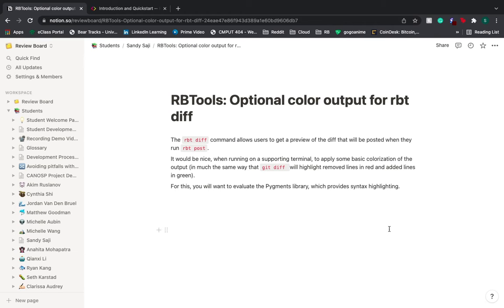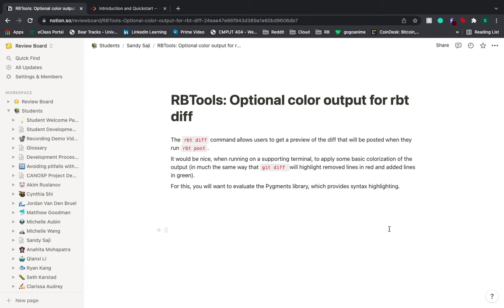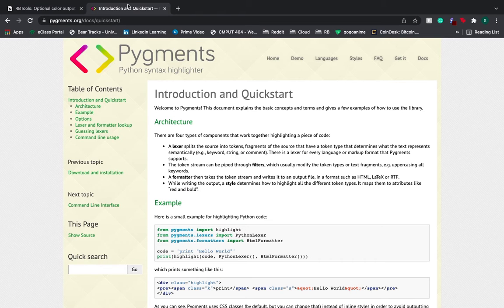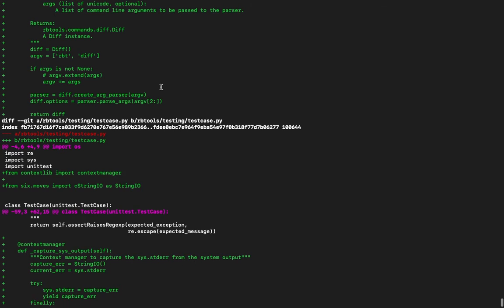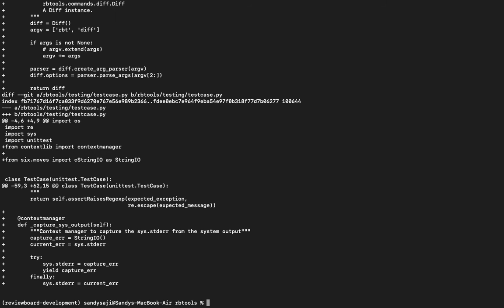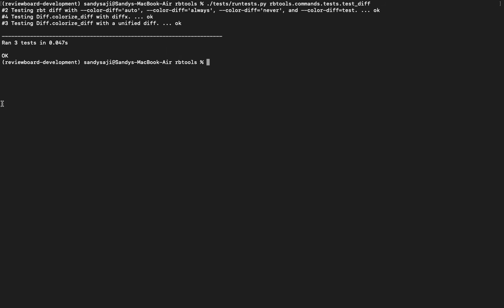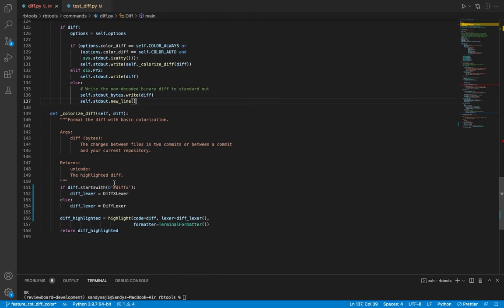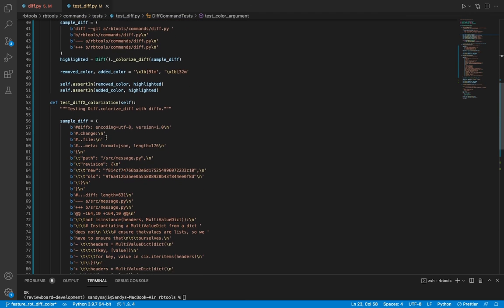Sandy Saji Demo 3 - Optional Color Output for rbt diff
In his third and final demo video of the semester, Sandy shows his completed color feature for the rbt diff command. He describes how it works at a high level, how to use it, as well as which flag to pass to choose whether or not to colorize. He then shows the tests he wrote passing, and then does a quick dive into the code to demonstrate what powers the feature.

Sandy is a student from the University of Alberta working on Review Board through the CANOSP program for Fall 2021.